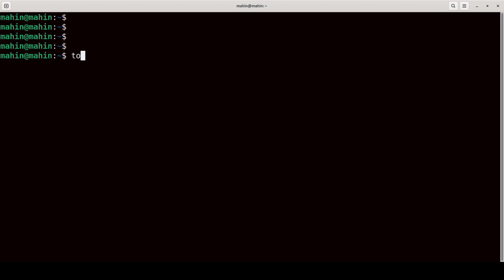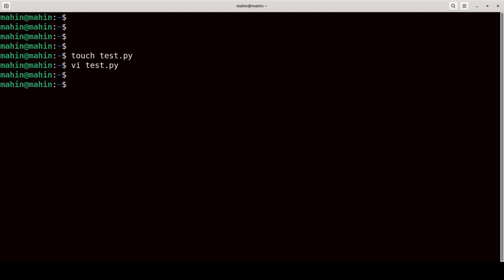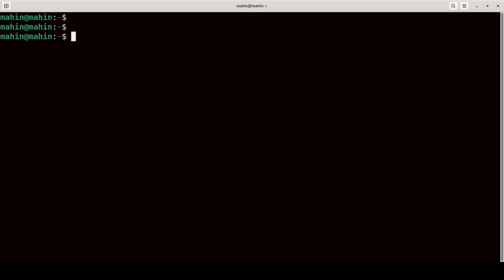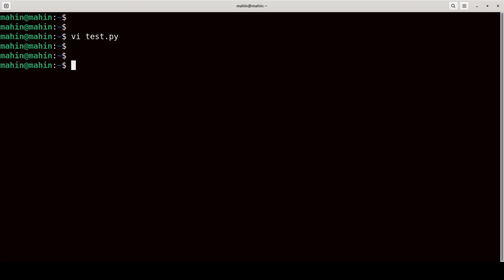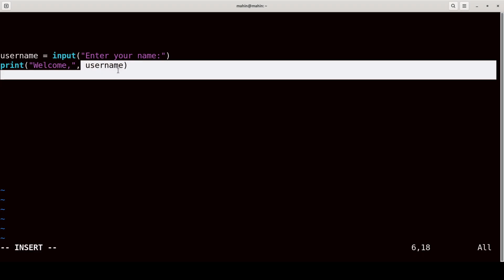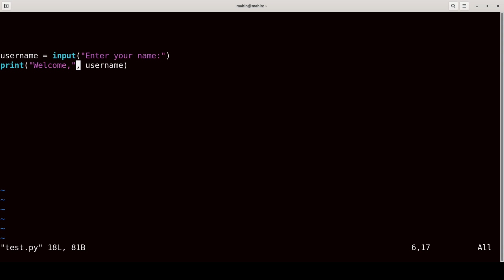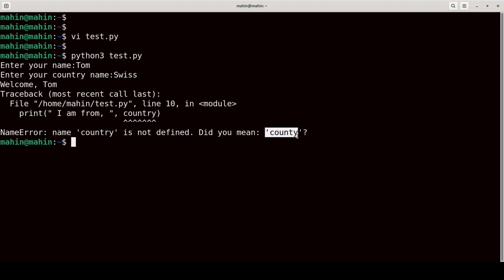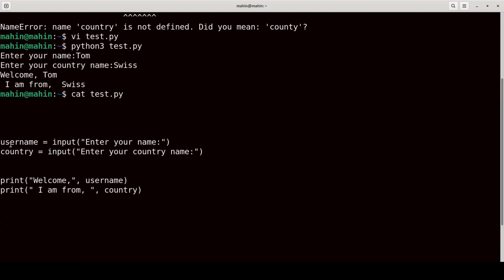How to Use the input Function in Python | Beginner Coding Tutorial #7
Learn how to take user input in Python using the input() function! In this quick 3-to-5-minute beginner tutorial, we walk through a simple script that asks the user for their name and country, and then displays a personalized greeting using print().